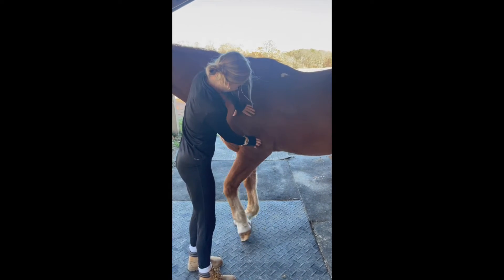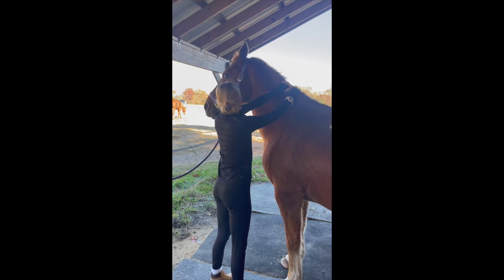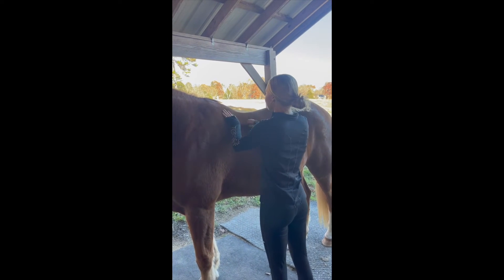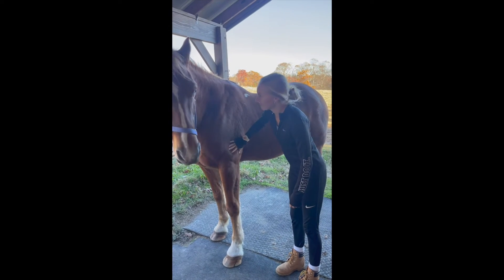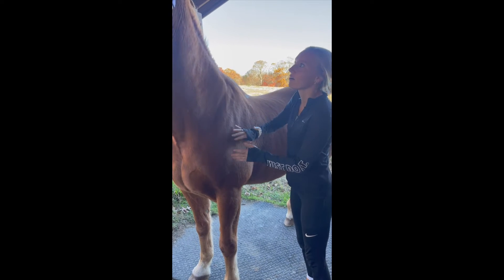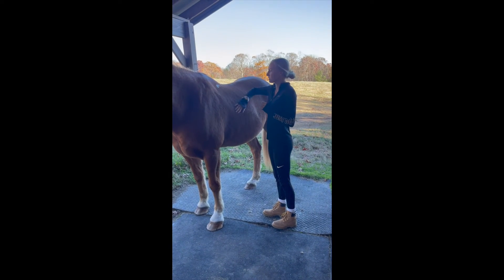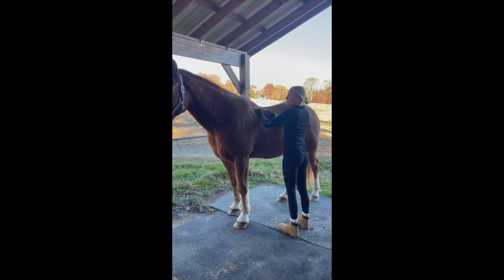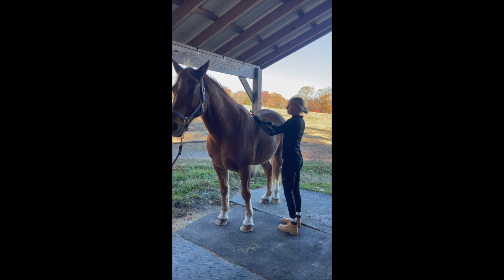Fundamental Massage Techniques